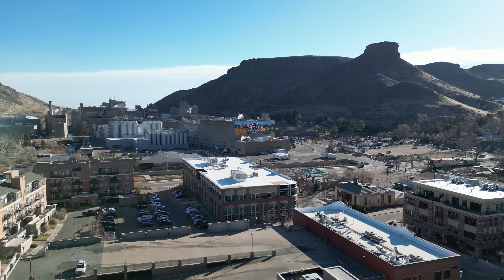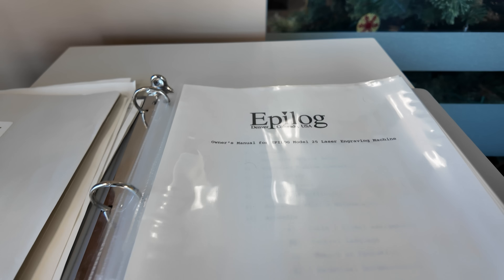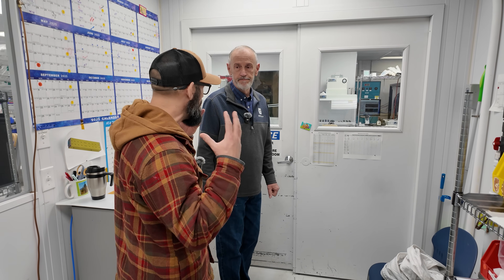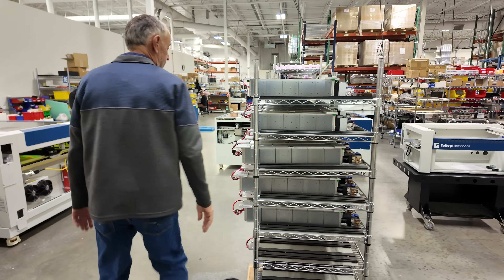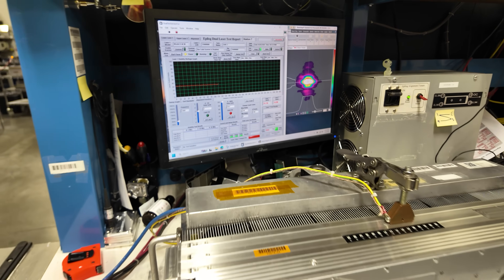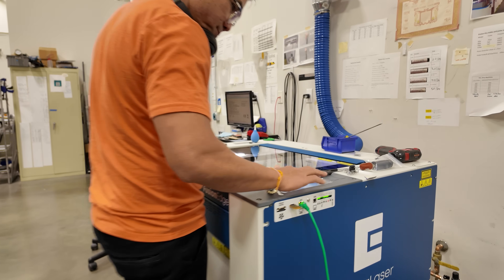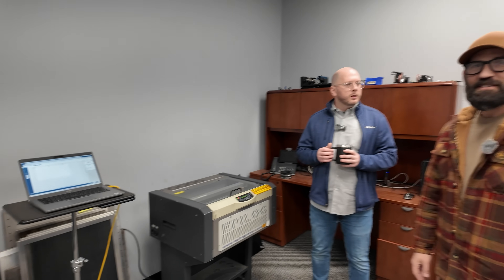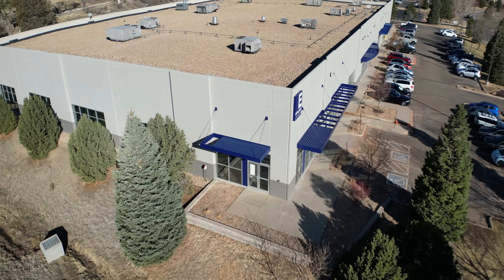They Can’t Say It… But I Can: Epilog’s Made-in-USA Laser Story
Step inside Epilog’s Colorado headquarters with me for a rare look at how these industry-leading lasers are built from the ground up. From in-house RF tube manufacturing to interviews with the founder and engineering team, this is the story of American laser innovation done right.

I have two Epilogs I my shop and I love them. They are true work horses, and have made me tons of money over the years, What I like most about them is they are ultra reliable, ultra FAST!, and the people over at Epilog are great to work with, and have always offered me the best customer support I could hope for! Even before I was Laser Engraving 911 :) if you are looking for the best of the best, whether you are a start up business or full scale industrial business in need of a rock solid laser engraving and cutting machine, then look no further! reach out to Epilog today

✅Private 1 on 1 Coaching With Me!  1HR Session

🚨Join My Members Group FREE-Get Access To Valuable Resources PRO TIPS In the Downloads area.